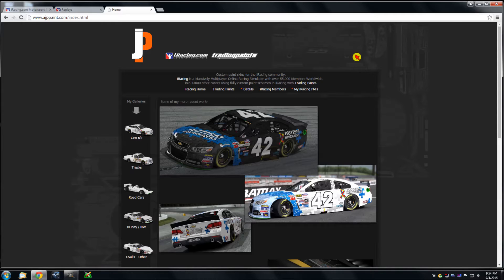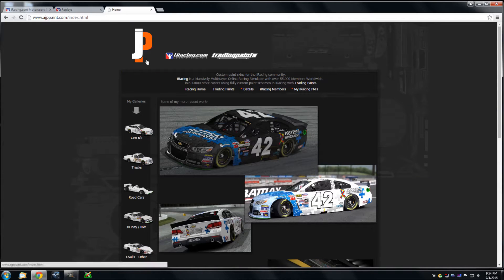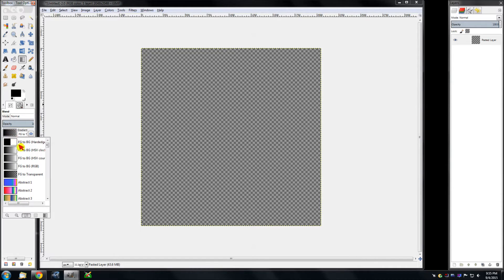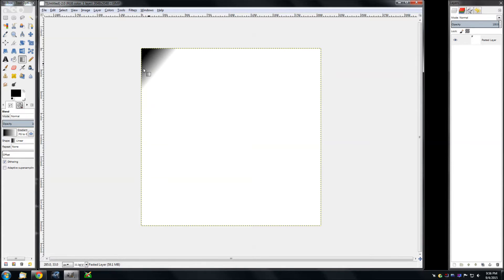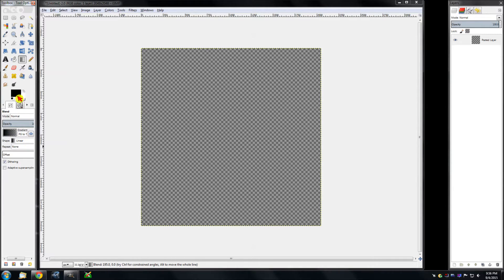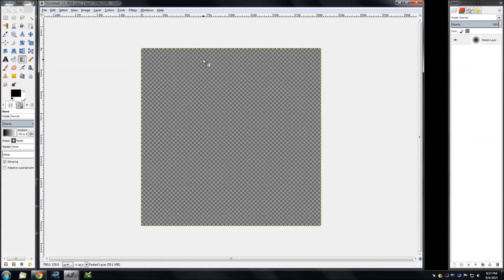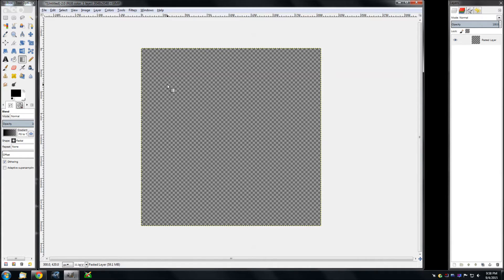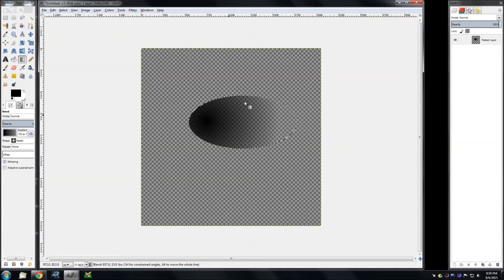iRacing Gimp Tutorial #8, Gradients (basic)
In this video I go over the very basics of the gradient tool and how I use it.  I hope this helps those that can use it.  Thank you for you time my friends.